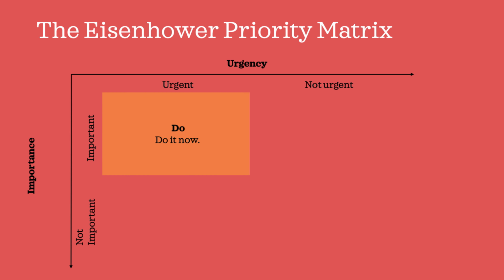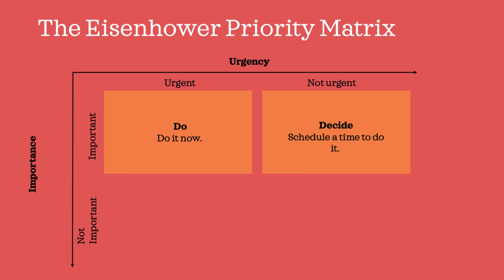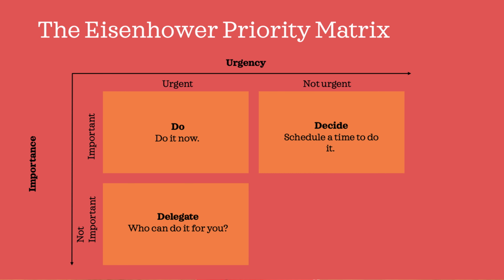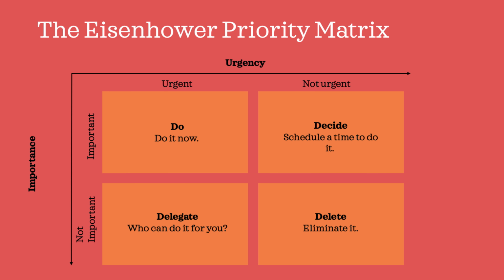How to Prioritise Tasks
How to Prioritise Tasks in Fast-Growing Scale Ups | Eisenhower Matrix Explained

In a fast-growing scale-up, knowing what to prioritise can mean the difference between momentum and chaos. In this video, Performance 7’s Accountability Coach, Nathan Samios, teaches you how to use the Eisenhower Matrix — a simple yet powerful tool for prioritising tasks and making smarter decisions under pressure.

Learn how to focus your time on what matters most, eliminate distractions, and scale your business faster with greater clarity and confidence.

👉 Nathan walks you through:
- How to categorise tasks using the Eisenhower Matrix
- How to manage urgent vs important tasks
- How fast-growing businesses can avoid overwhelm and scale smarter

If you're a busy leader looking to scale up effectively, this practical tool is a must.